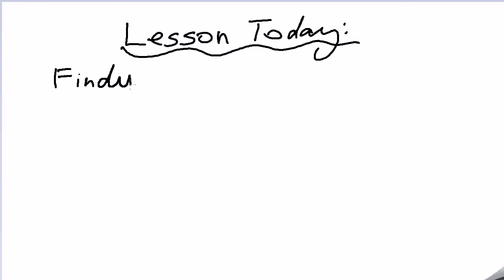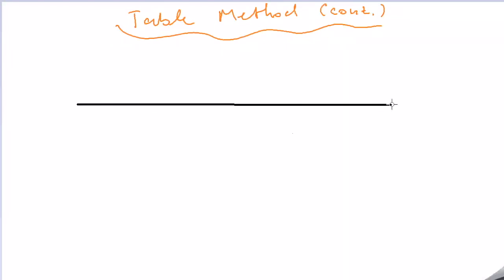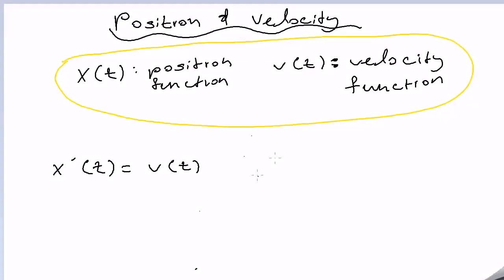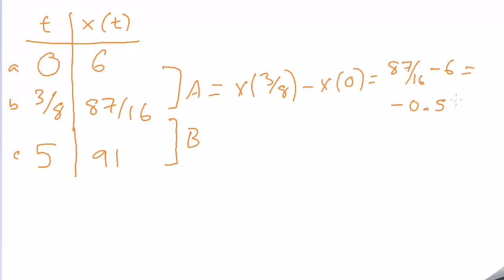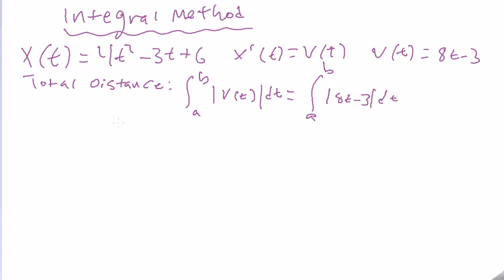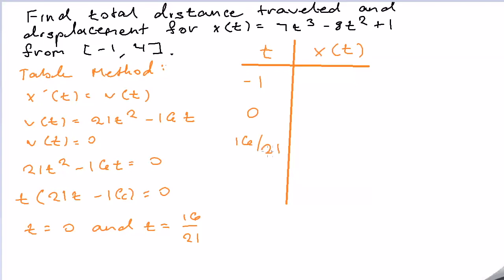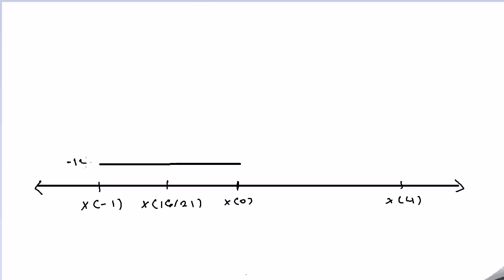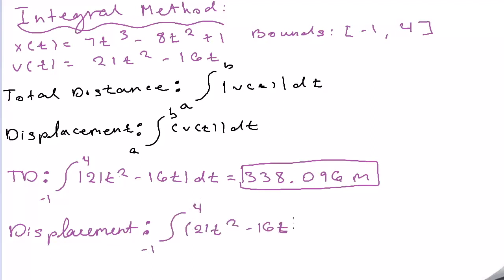Calculus 35F: Total Distance Traveled vs Displacement